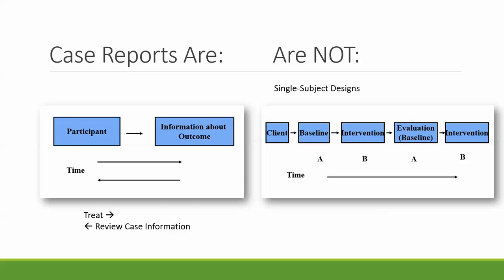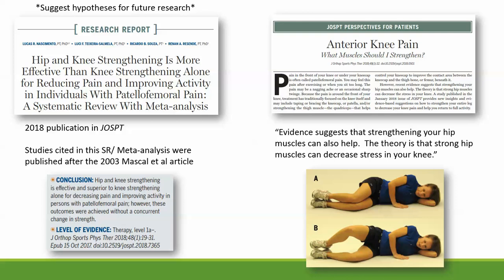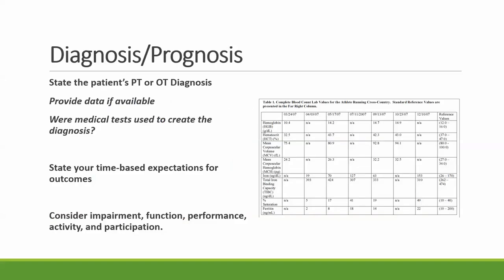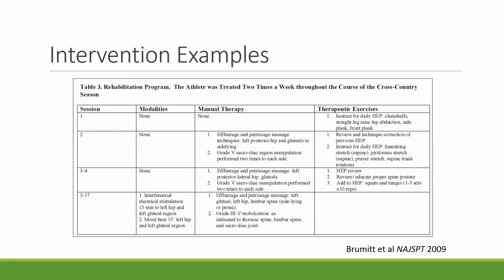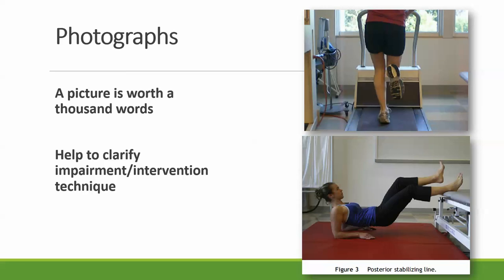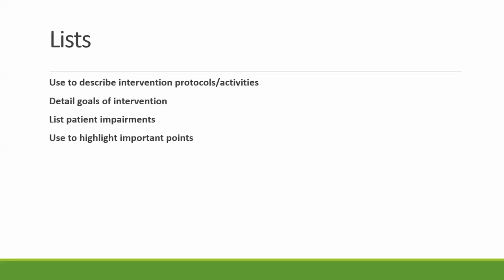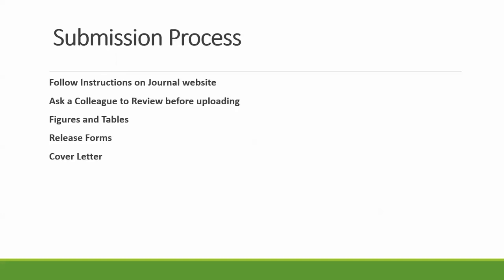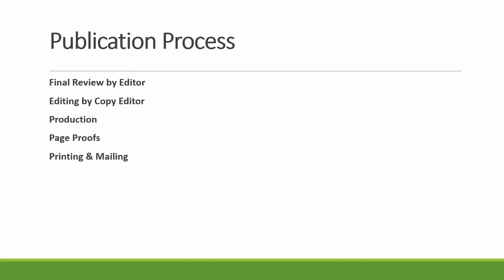You Have a Story to Tell - A Guide to Writing Case Reports